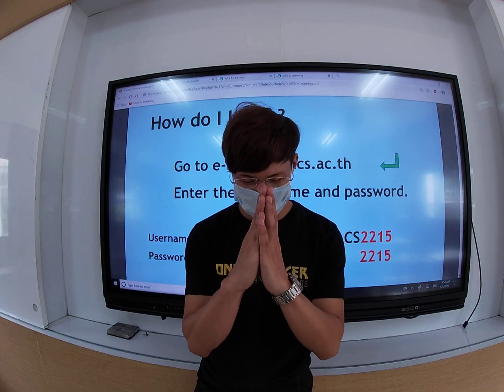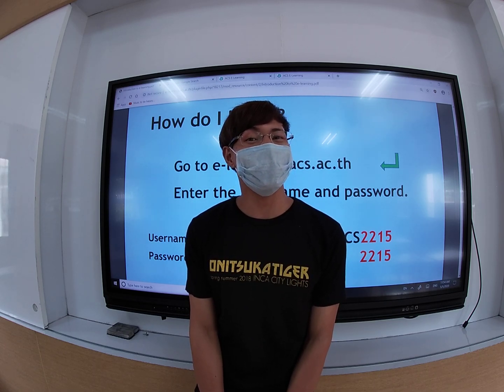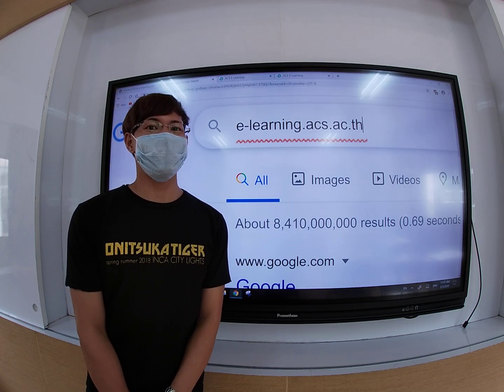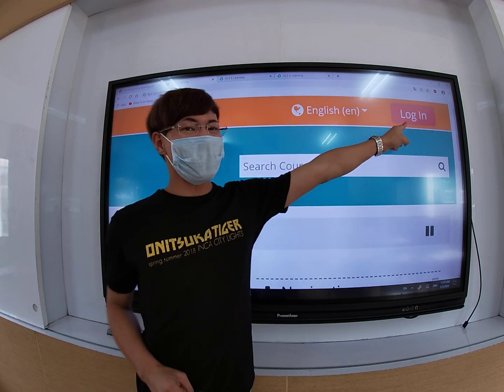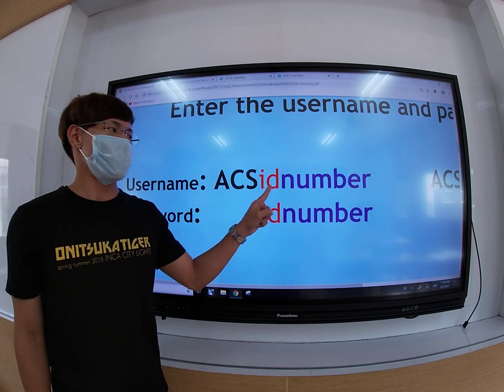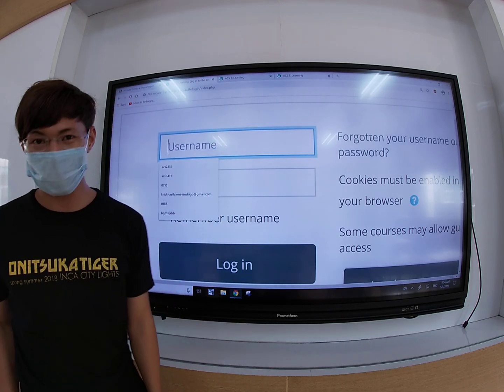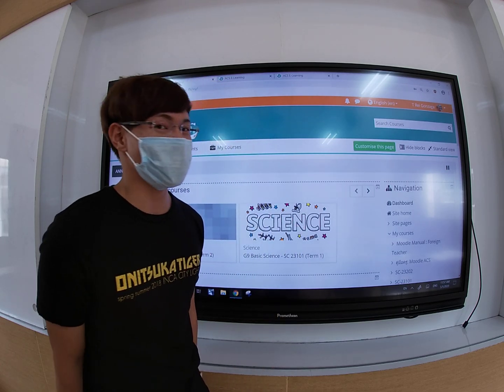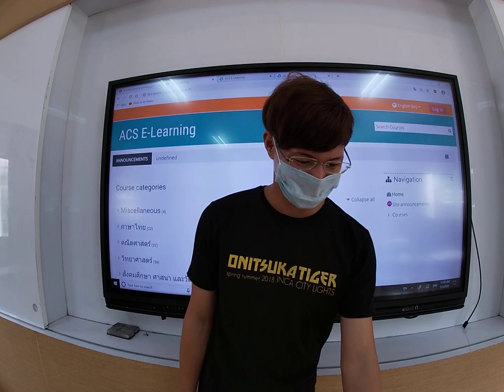E-learning Introduction: Moodle log in and log out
Hello and welcome! This video is an introduction about Moodle for school and how to log in and log out of the learning website.

If you have any questions, feel free to type them in the comment section.